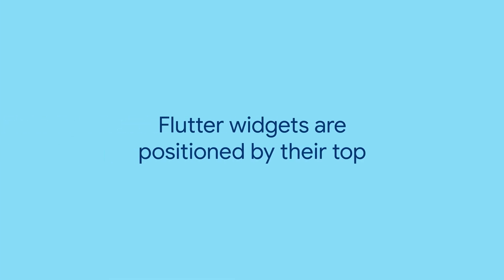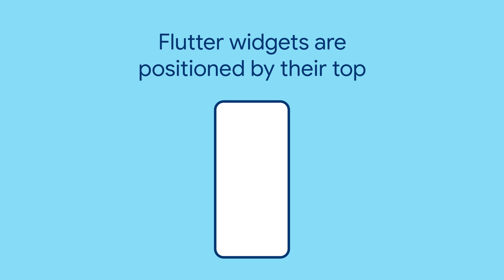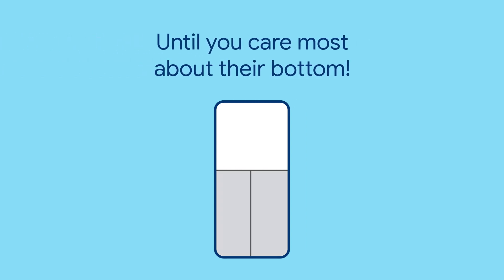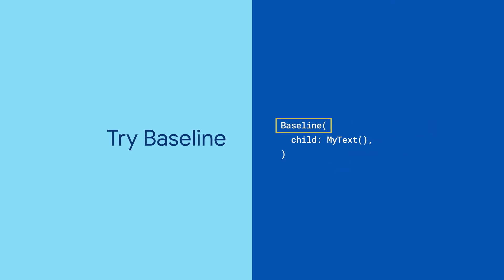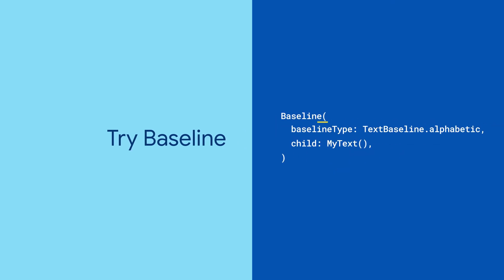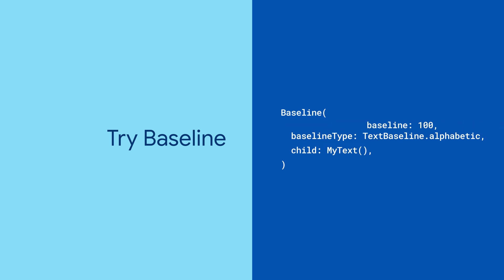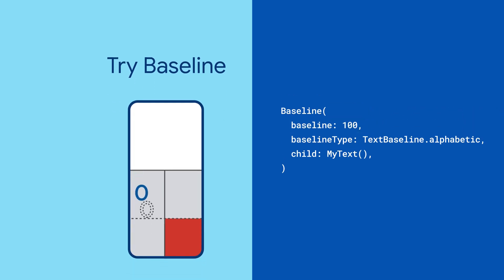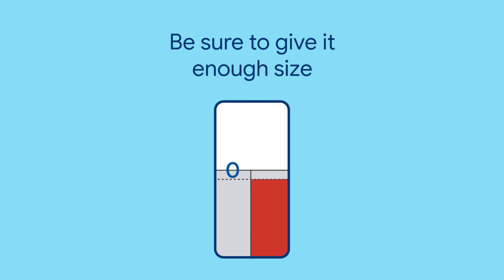Baseline (Widget of the Week)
Positioning widgets in Flutter is usually easy - you decide where they start and how big they are, and they're positioned! But what if you need to position a widget of unknown size such that its bottom aligns with a specific point? Well, for that, you need the Baseline widget!

product: Flutter - Development - User interface; fullname: Khanh Nguyen;